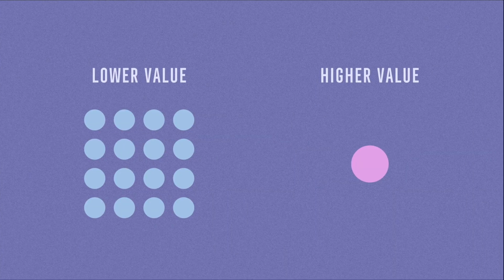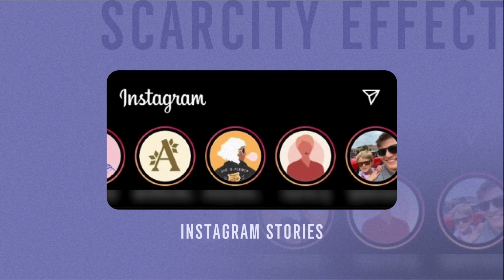5 Examples of Clever Use of Cognitive Biases in Product Design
How can we go beyond visuals when designing digital products?

So far, I’ve covered two ways to do that: One is to understand the user mental model. Another is to be more cognizant of the relationship between design and metrics. There’s a third way, which is to leverage cognitive biases.